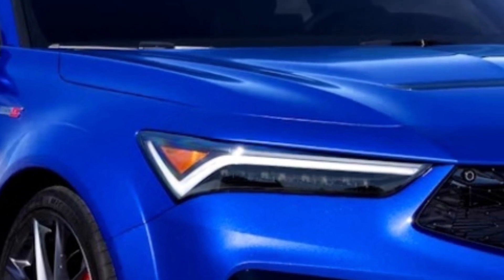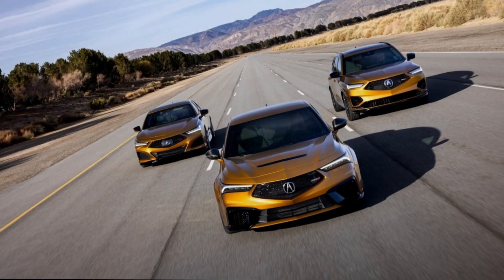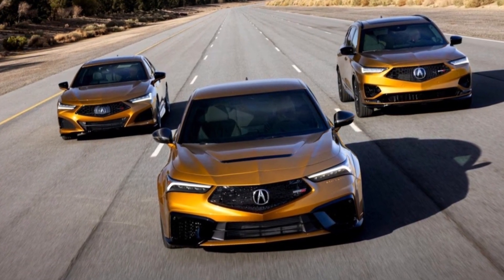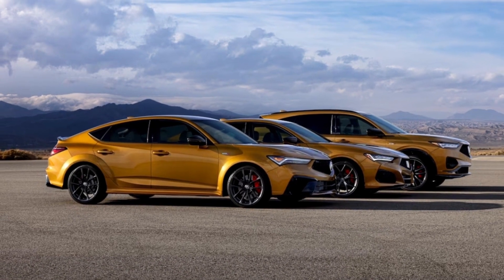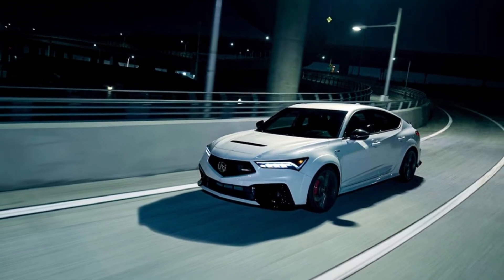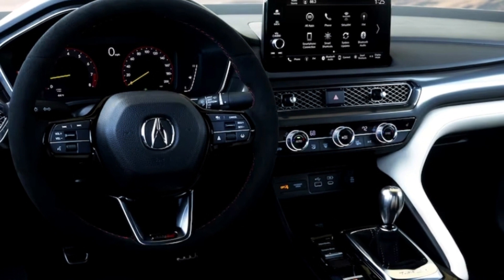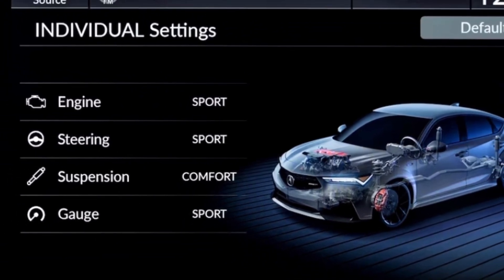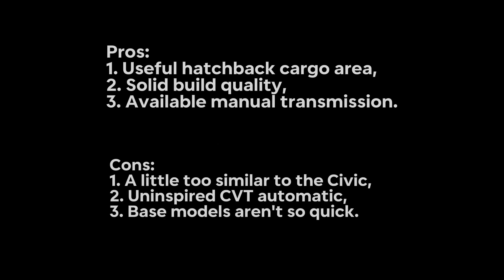2024 Acura Integra review